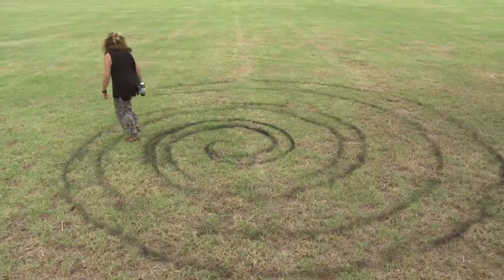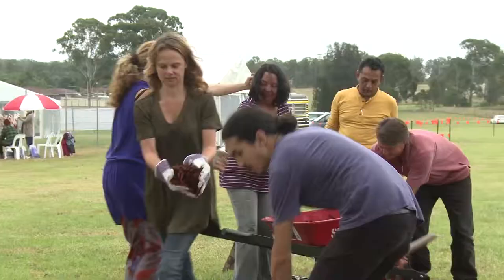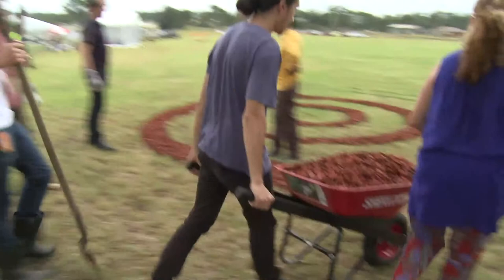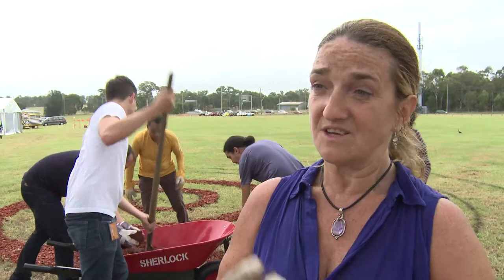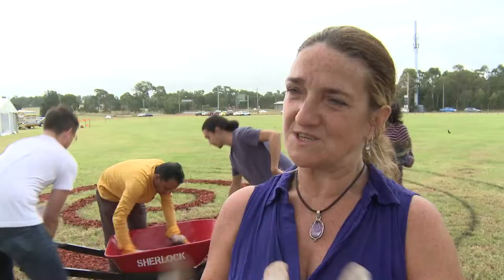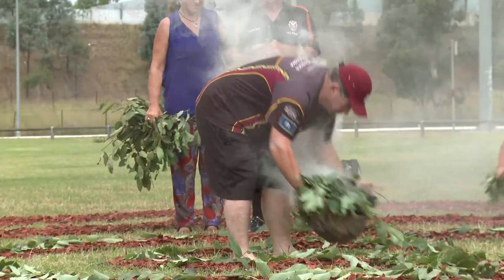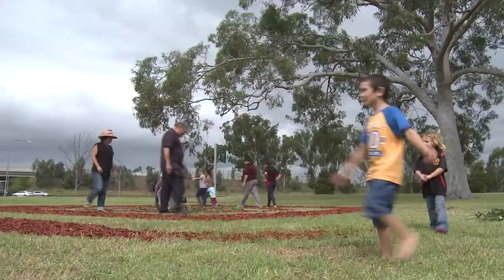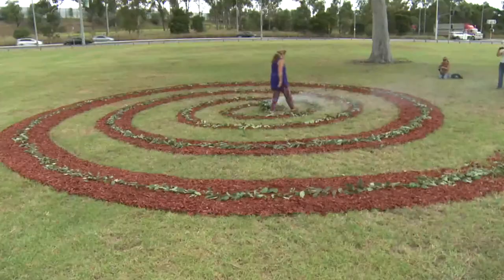C3West: Leanne Tobin at Blacktown Native Institution Artist Camp #2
C3West Artist Leanne Tobin discusses her site specific work Start Here Now at Artist Camp #2. This took place at the site of the former Blacktown Native Institution on March 21 & 22.